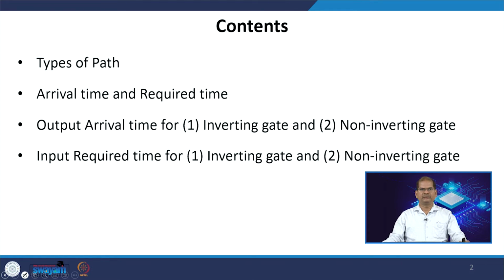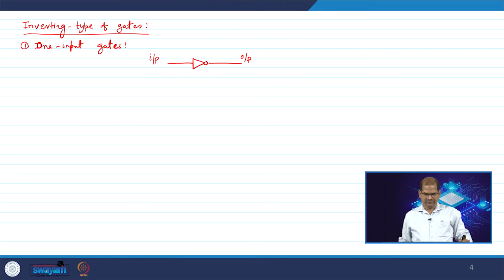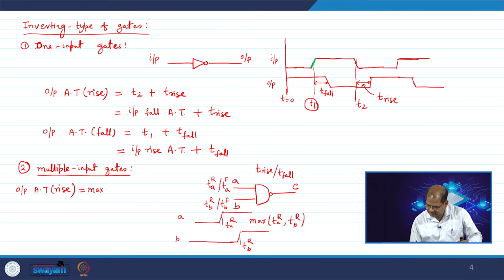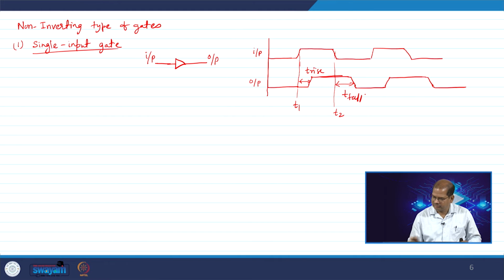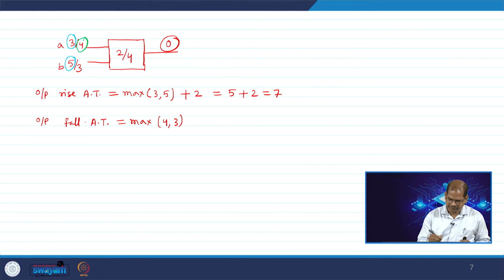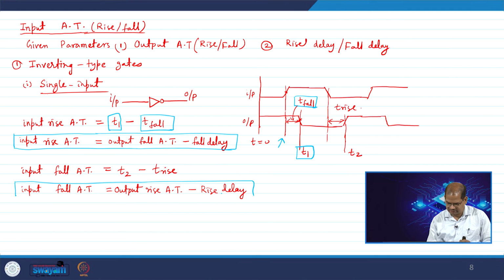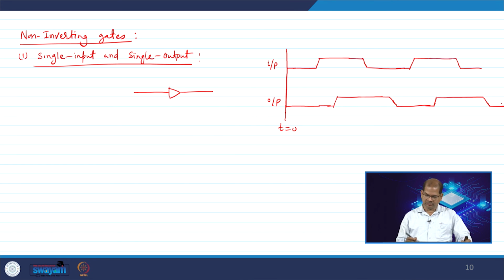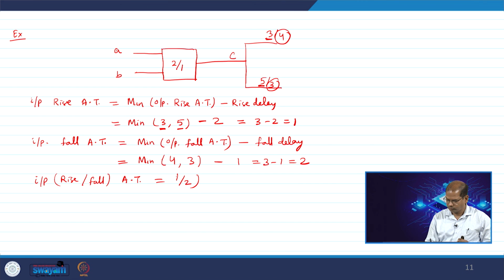Lecture 17: STA for Combinational Circuits – I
This video will cover various path types within a combinational circuit, explore the concepts of arrival time and required time, and demonstrate the process of determining output arrival time and input required time for both inverting and non-inverting gates.